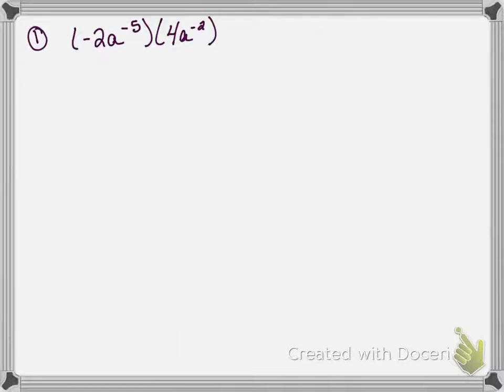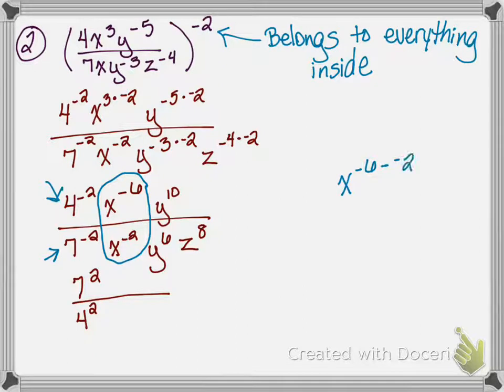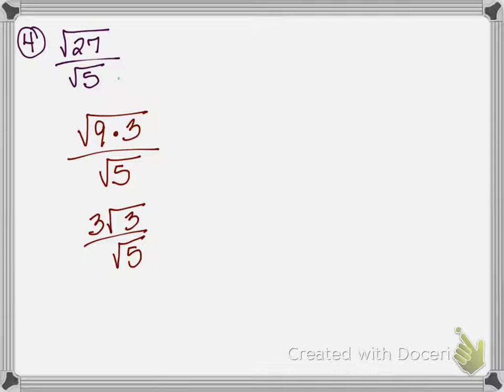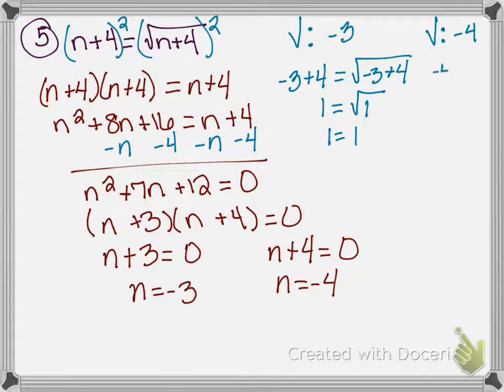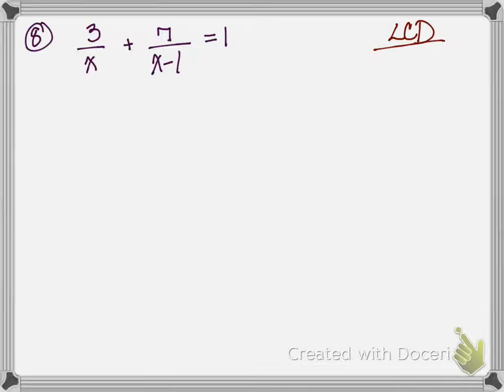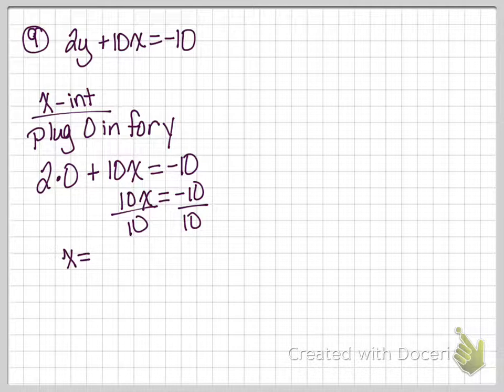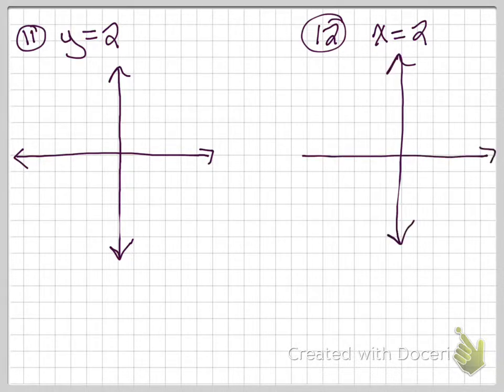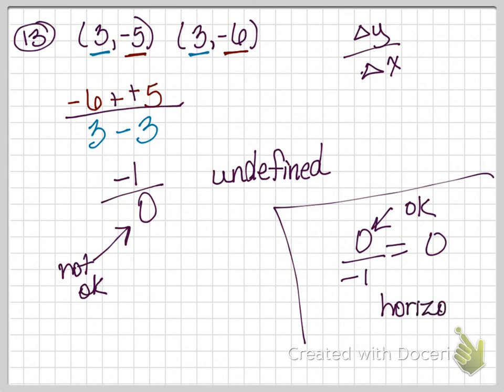math 131 ch 5,6,7 practice test B